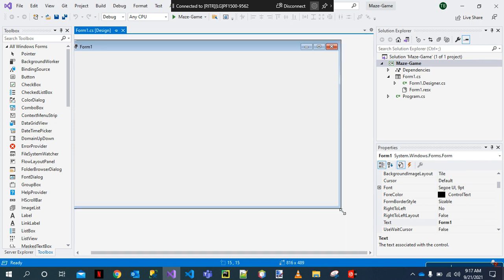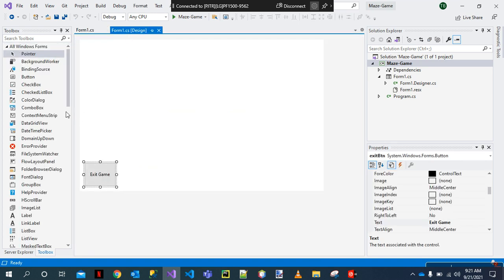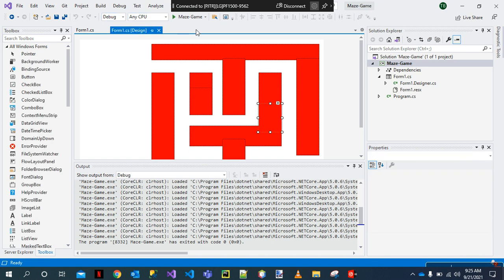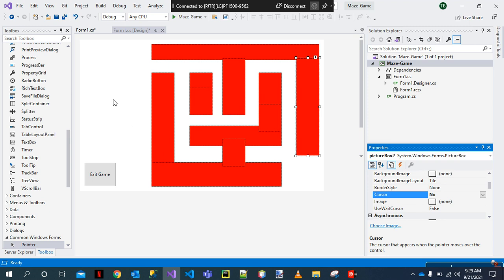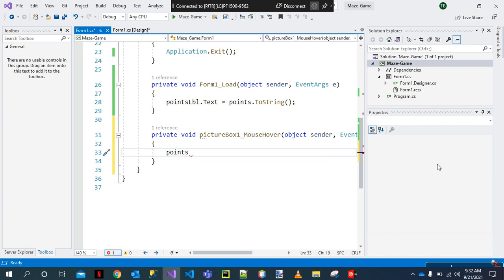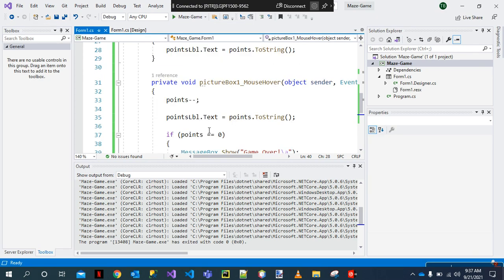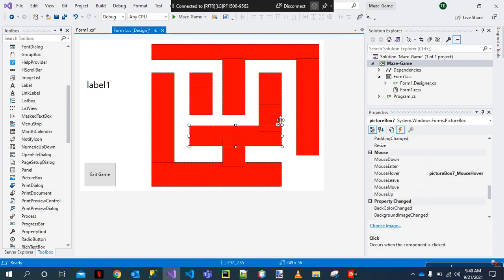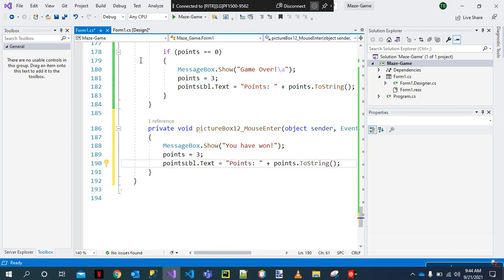C# Maze Game using picture box events